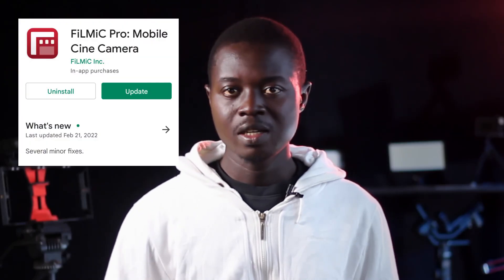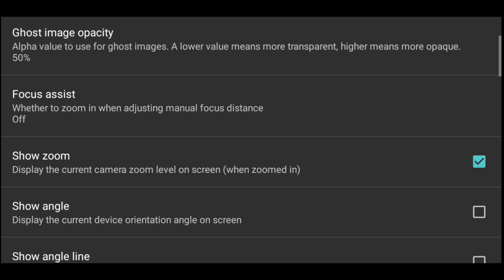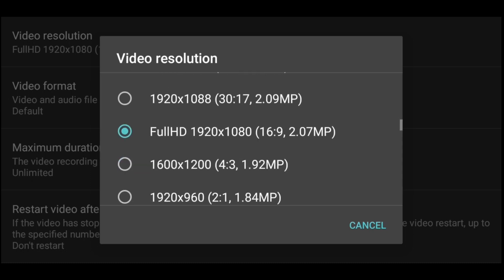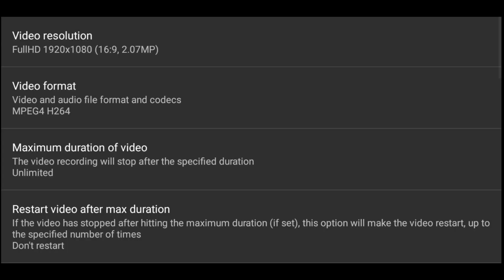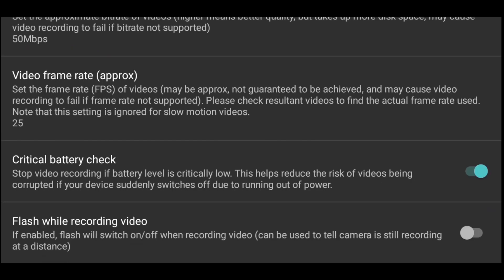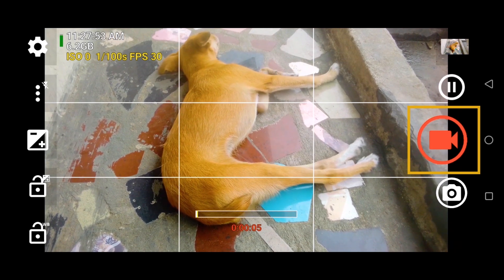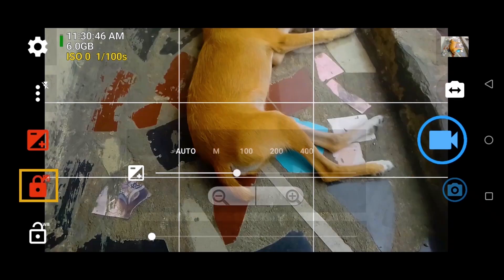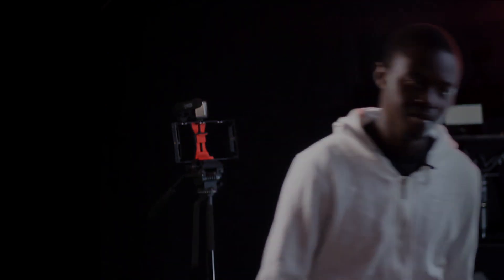Best free camera apps for android phones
All the Open Camera settings you need to change to get the best result from it. Complete Open Camera Tutorial.

•00:00 Intro
•00:27 How to shoot with the Open Camera App.
•01:05 How to change your camera API in Open Camera App.
•02:43 How to Show audio level meter in Open Camera App.
•03:31 How to Show grid in Open Camera App.
•04:00 How to set on screen GUI in Open Camera App.
•04:28 Video setting in Open Camera App.
•05:17 How to know your phone’s video resolution.
•06:48 Video format for shooting in Open Camera App.
•07:00 setting maximum duration in Open Camera App.
•07:09 setting maximum video size in Open Camera App.
•07:28 How to choose audio source and audio channels in Open Camera App.
•07:53 How to Set video bitrate and video frame rate in Open Camera App.
•11:42 Buttons inside Open Camera App.
•14:44 How to remove artificial sharpness in Open Camera App.

🔴 *** DOWNLOAD LINKS ***
☀️Open Camera:

🔴 *** ABOUT ME ***
My name is Korede John Lateef, my wife and I owns Promage Studios, a photography and videography company in Port Harcourt, Nigeria.
I have been into the media industry since Feb. 2011, during this period, I have gathered a lot of experience by working with different media companies.
I started sharing my knowledge and experiences on YouTube in March 2022.

This channel is all about teaching how to shoot and edit professional videos with Smartphones.